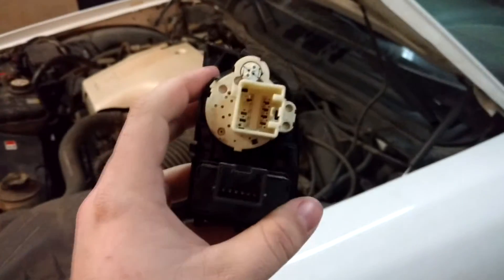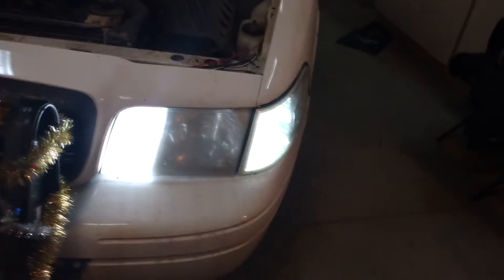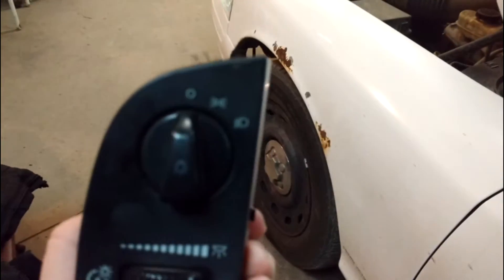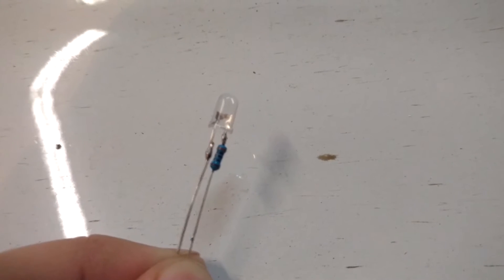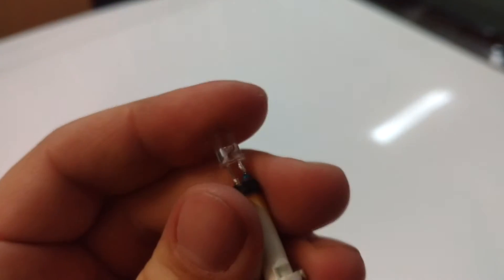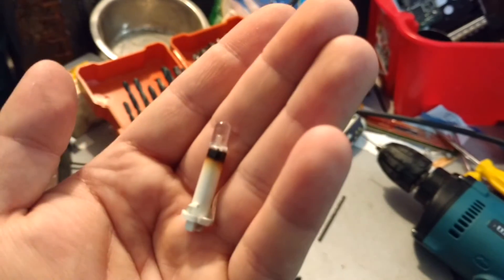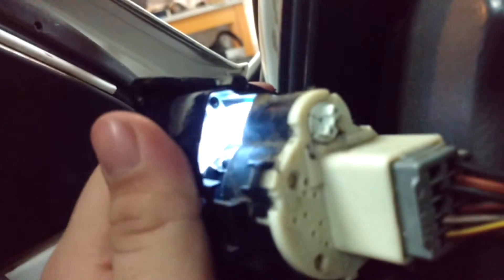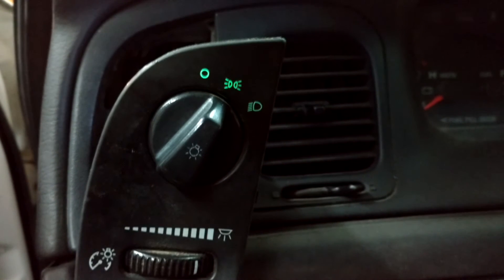Crown Victoria Headlight Switch LED Upgrade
Note, 560 ohm only lasted a month or so, I think my system is running a little high, so going to try 600 ohm.